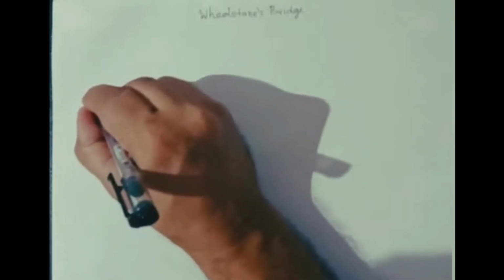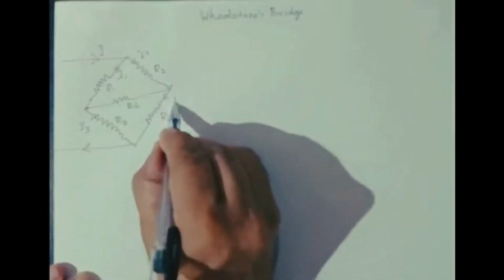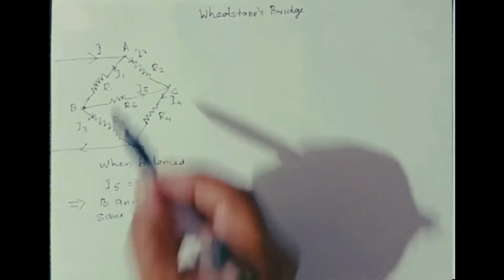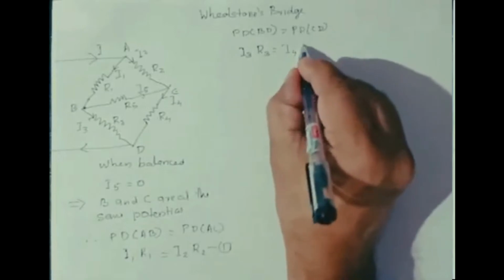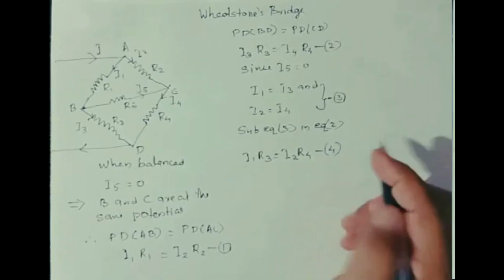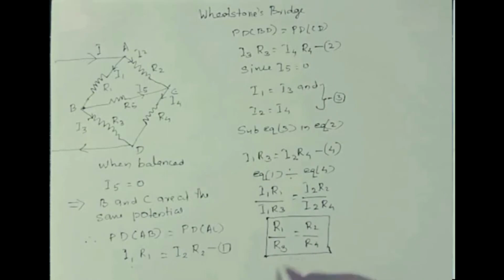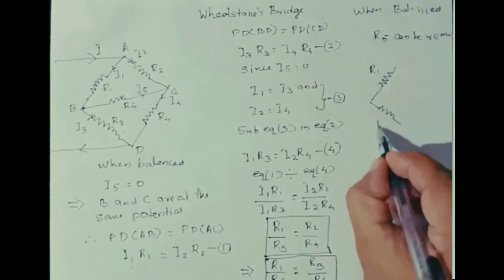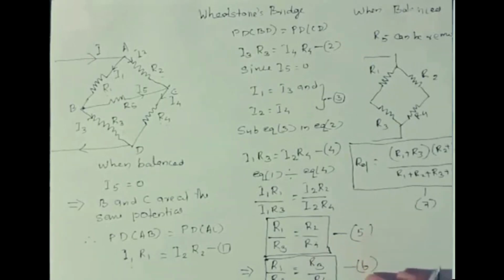Wheatstone's bridge balancing condition and effective resistance